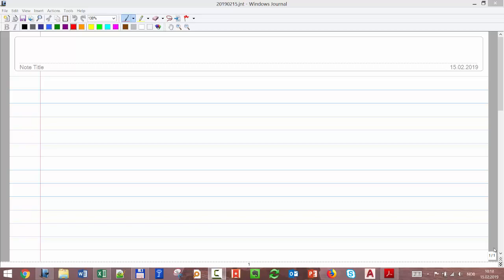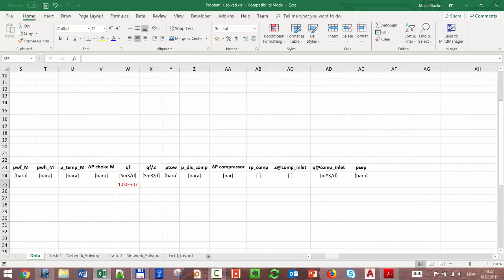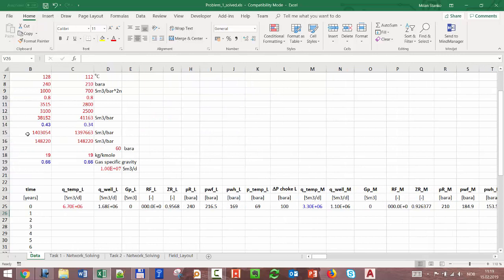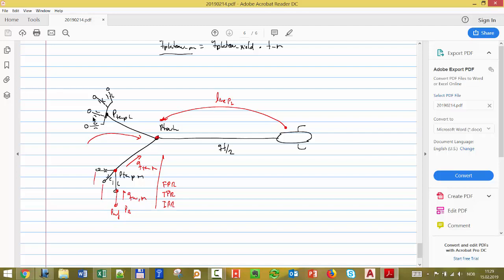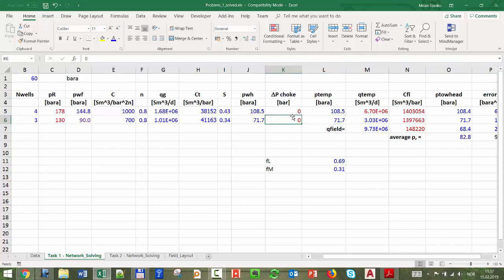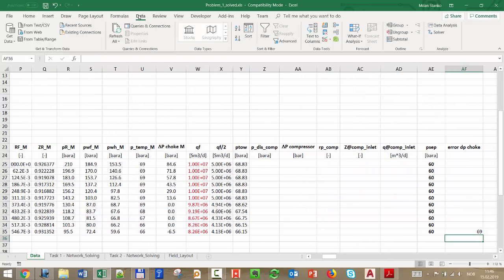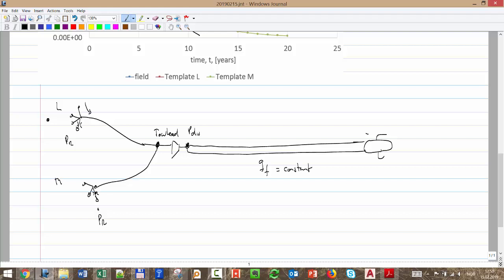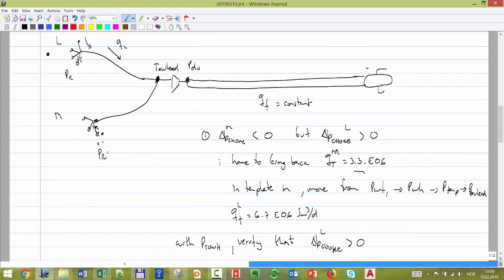Cont - class exercise - production profile two dry gas reservoirs